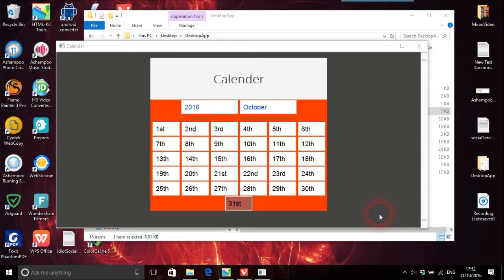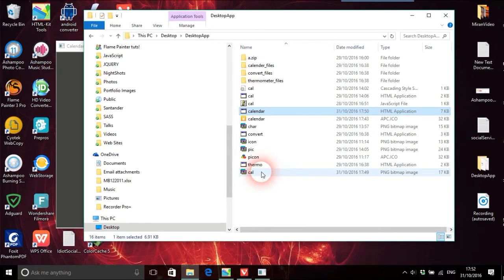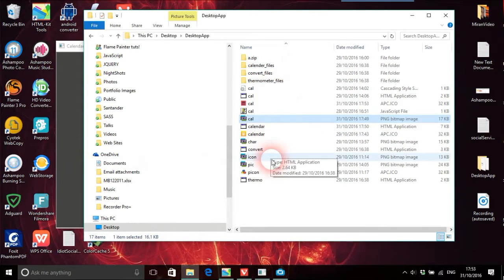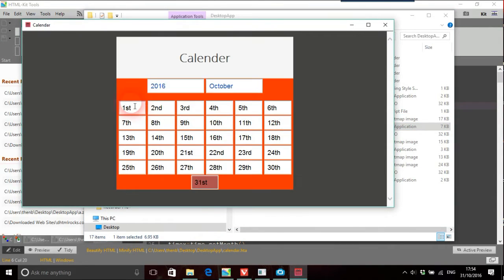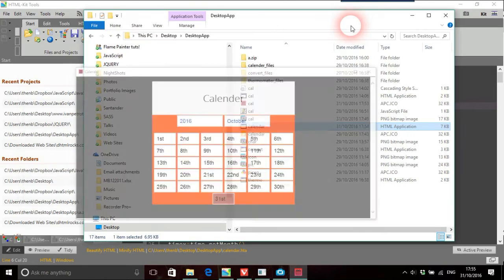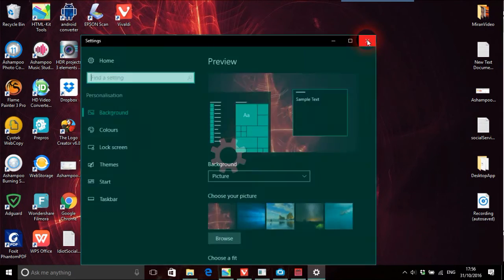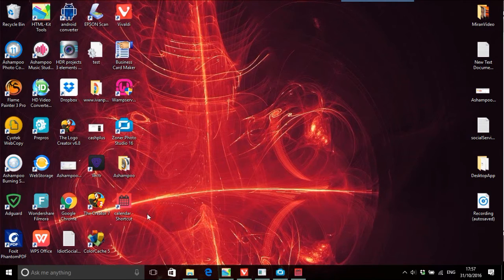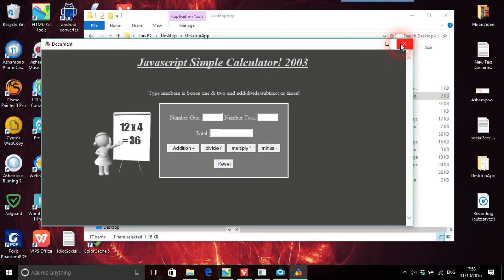How to customize .HTA desktop Javascript apps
How to custom .HTA apps to make them look better and more professional.
Just by changing HTML document to .HTA file you can make desktop apps in Windows, including Win10.